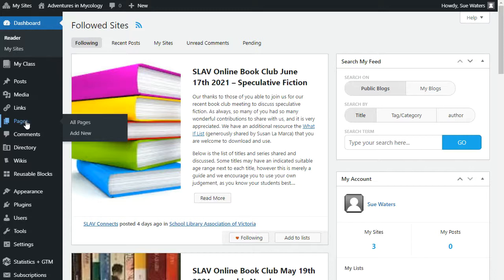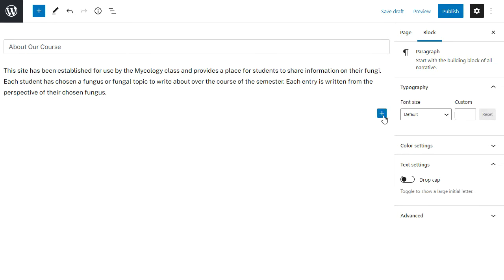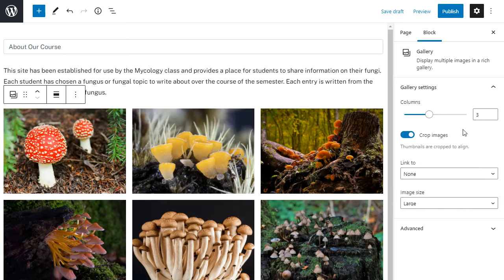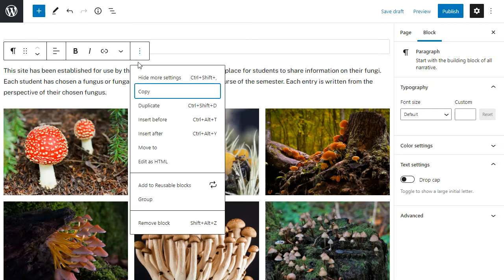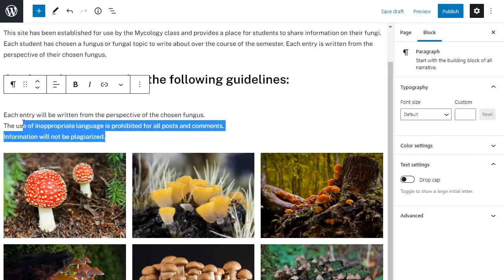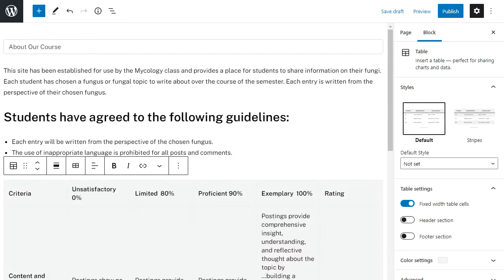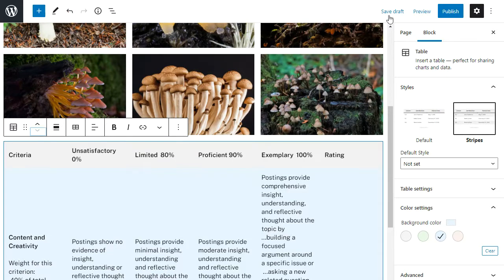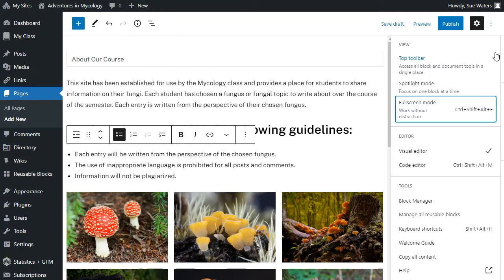How To Use The Block Editor For WordPress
The block editor makes it easy to add and customize content in your posts and pages.
This video introduces you to the WordPress block editor, also referred to as the WordPress Gutenberg editor, and shows how to add blocks, customize blocks, and re-arrange blocks.